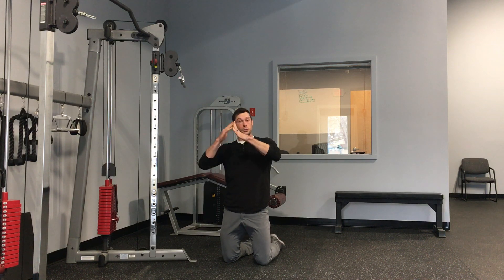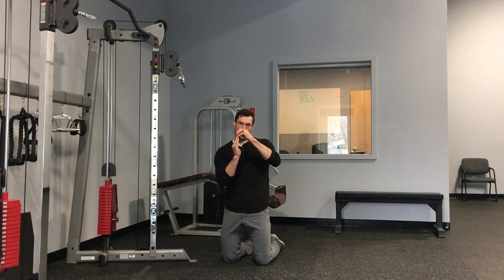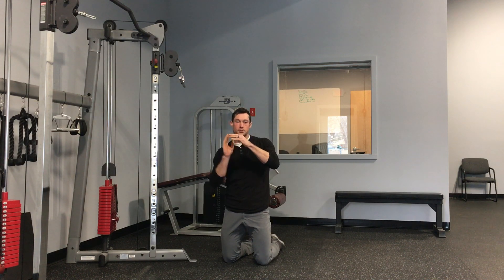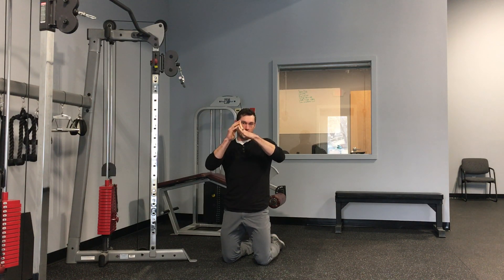Kneeling BTN Cable Crunch